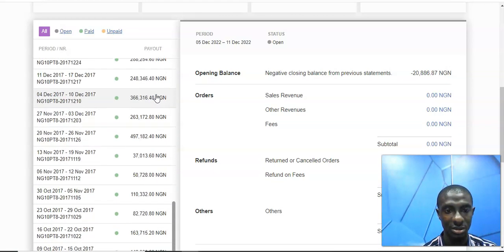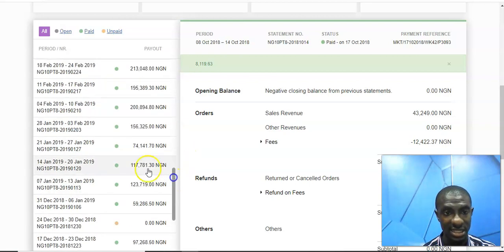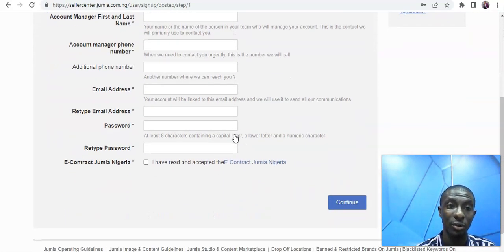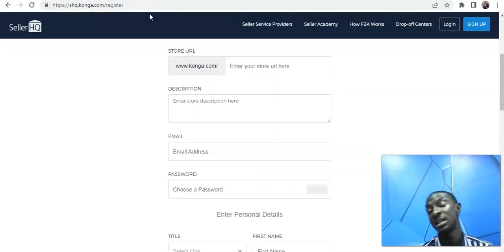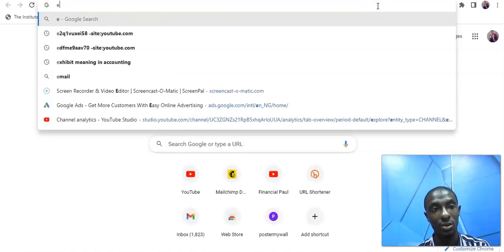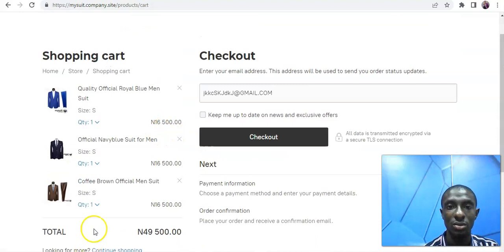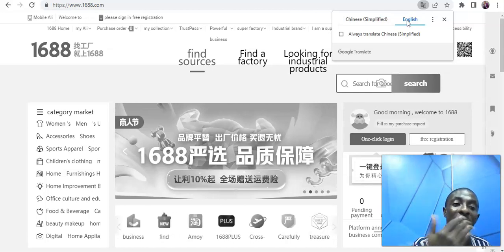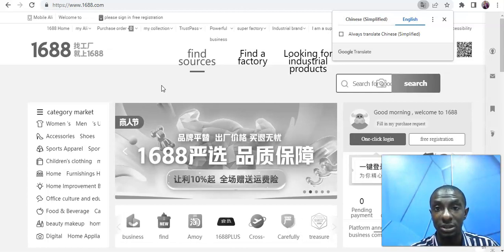How I Made Over 200k Weekly Sales For Free Using This eCommerce Product / Platform [ Step Guide ]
Businesses To Invest 5 Million in 2023 And Have Guaranteed Returns amidst Economic Instability

My full Business Training on YT MAKE MONEY IN DOLLARS:
Short Article:

How to start an ecommerce business
Find product opportunities and choose what to sell.
Thoroughly research your competition and write a business plan.
Choose a logo and name and set up your online store.
Choose your shipping strategy and set sales and marketing goals.
Launch your business.

What are the 4 types of e-commerce?
The Most Common Types of Ecommerce Business Models
B2C (Business-to-consumer). B2C businesses sell directly to their end-users. ...
B2B (Business-to-business). ...
B2B2C (Business-to-business-to-consumer). ...
B2G (Business-to-government). ...
C2B (Consumer-to-business). ...
D2C (Direct-to-consumer). ...
C2C (Consumer-to-consumer).

8 Profitable Ecommerce Business Ideas to Try
Beauty and Health Products.
Selling Second Hand Products.
Smart Watches.
Smart Home Products.
Online Educational Courses.
Selling eBooks.
Content Writing.
Kids Toys and Games.